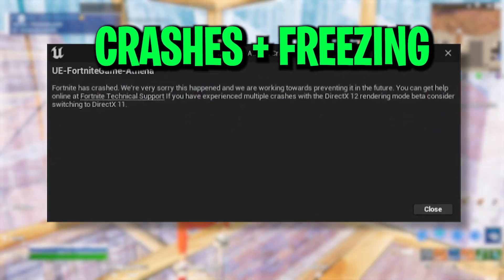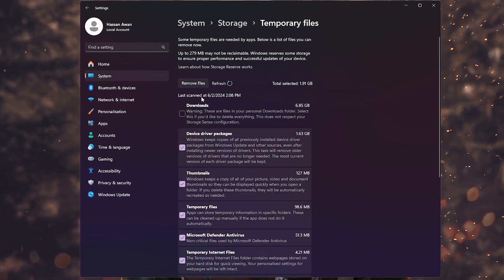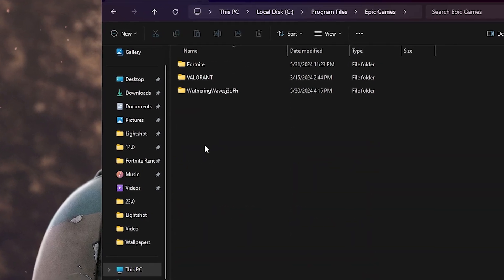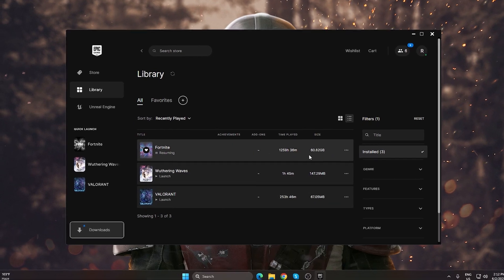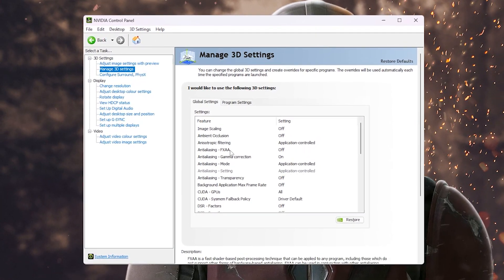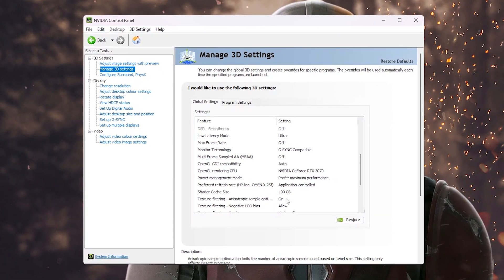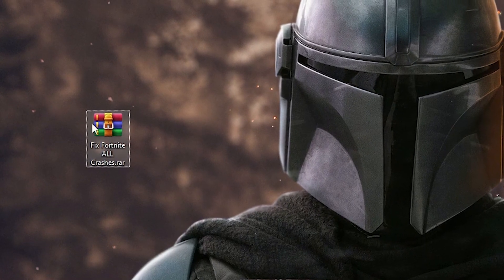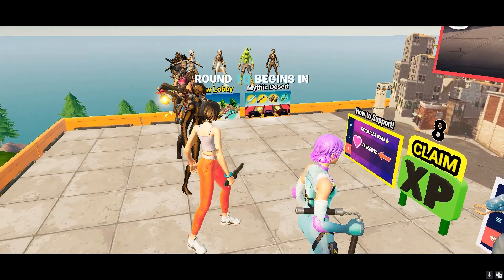How to Fix CRASHING & FREEZING In Fortnite Chapter 5 Season 3! (EASY METHOD)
In this video, you will learn a quick and easy method to fix Fortnite crashing issues. If you're tired of experiencing game crashes while playing Fortnite, this guide will help you troubleshoot and resolve the problem in no time. Follow these steps to get back to enjoying a seamless gaming experience without interruptions. Don't let crashing ruin your Fortnite fun - watch now and get back in the game fast!